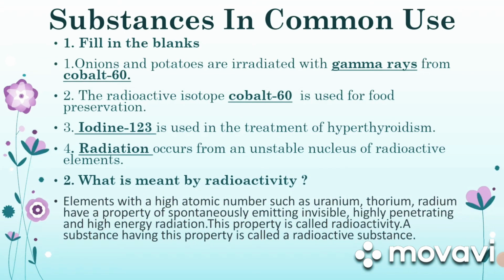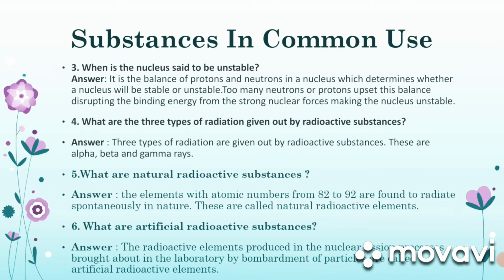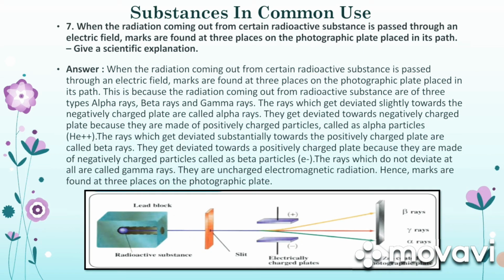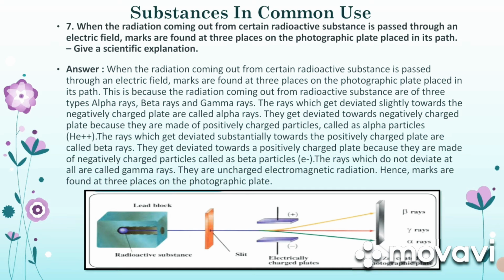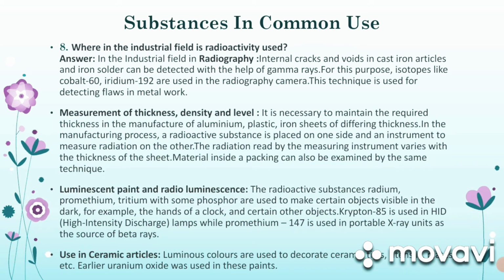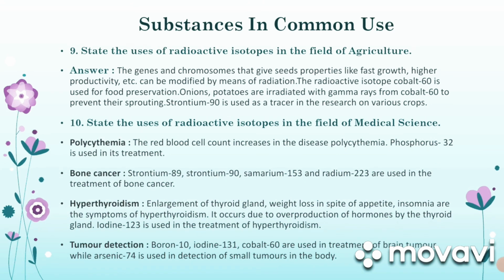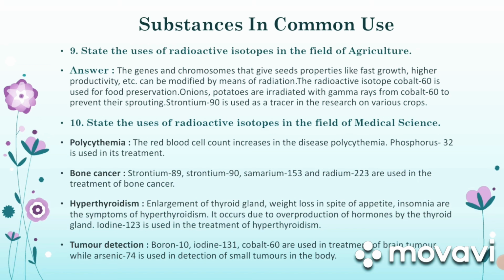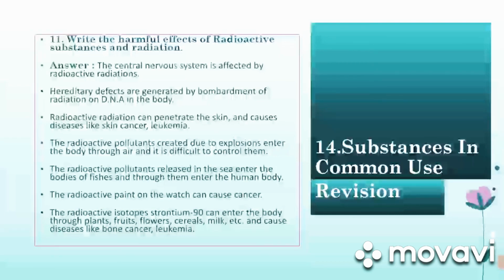Std 9th Science 1. Chapter 14. Substances In Common Use. Revision